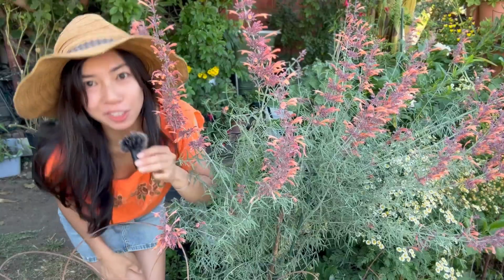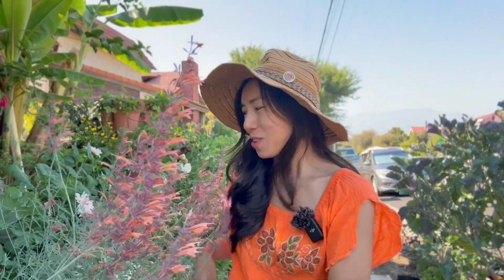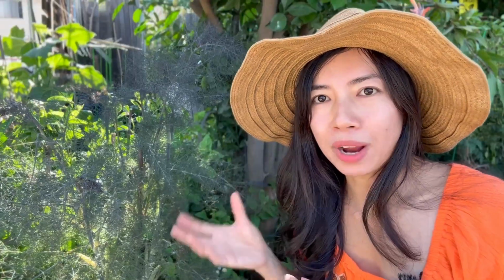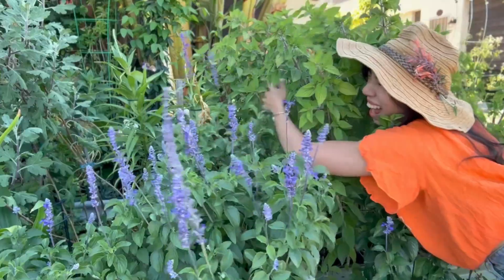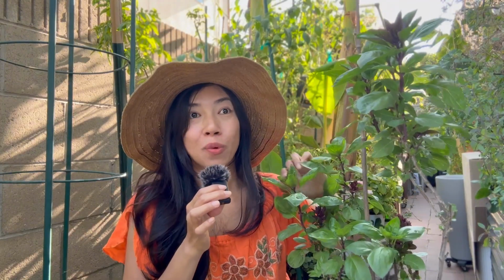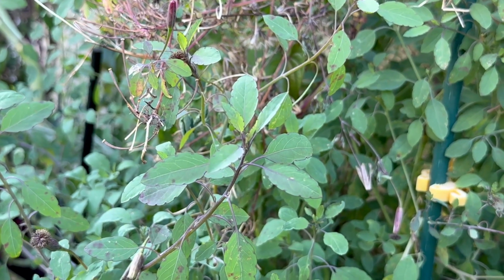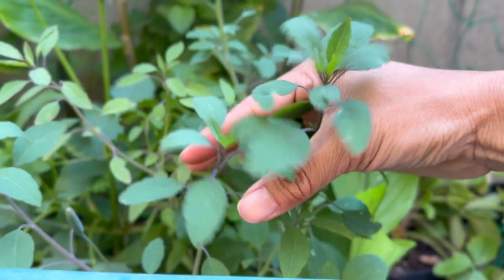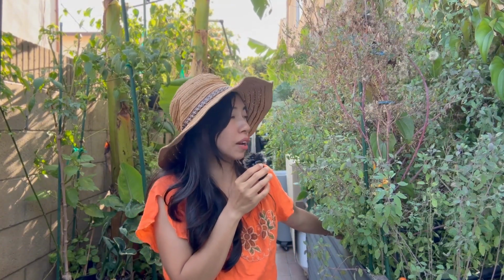5 Summer Herbs I’m Obsessed With Right Now (and How I Use Them!)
Visit Wendiland.com for rare seeds & plants!

00:00 - Intro
00:20 - Agastache
03:22 - Bronze Fennel
05:38 - Pineapple Sage
07:55 - Cardinal Basil
11:25 - Papalo

Whether you’re gardening on a balcony, rooftop, or backyard, these heat-loving culinary herbs are perfect for any small space or urban garden. They’re not just easy to grow — they also pack a punch of flavor that takes your cooking to the next level. In this video, I’m sharing 5 of my favorite summer herbs that thrive in the sun and bring bold, beautiful energy to my garden.

You’ll meet herbs like papalo, cardinal basil, pineapple sage, hyssop, and bronze fennel (also known as copper fennel). I’ll walk you through how I grow them in containers, what I love about their flavor and fragrance, and how I use them in meals — from herbal teas to savory dishes. These herbs are perfect for anyone who loves growing food with a little twist.

If you're into organic gardening and want to grow more than just the basics, this video will give you fresh ideas for your summer garden. These herbs attract pollinators, thrive in hot weather, and bring beauty and function to small-space gardens, whether you’re growing on the ground or up in the air.

Let’s grow something flavorful together — no matter how much space you have.

Greenstalk Vertical Planter!
Take $10 off $75+ order

10% savings with code: WENDILAND

100% Cold Pressed Neem Oil:

Peppermint Essential Oil:
Organic Peppermint Essential Oil:

Espoma Garden Tone Fertilizer

GreenStalk Vertical Planter
code for $10 off: WENDILAND

Thrivingdesign.com
Enter at checkout: WENDILAND

♥Amazon / My Tools & Supplies♥
Garden supplies:
Pocket Wall Planter
Mr. Stacky
Oxyclone:
Seaweed Extract:
Fox Farm Potting Soil:
Boogie Brew Water Filter:
Air Pump for brewing compost tea:
Rock Dust:
Dr Earth Fertilizer:
Dr Earth Liquid Fertilizer:
Boogie Brew Compost Tea:
Hori hori garden digging knife:
Lotech Compost Crank

DJI Action 4 Camera
DJI Gimbal Mobile Stabilizer